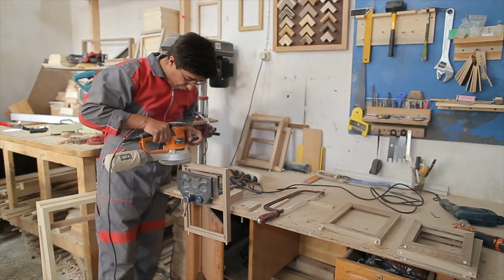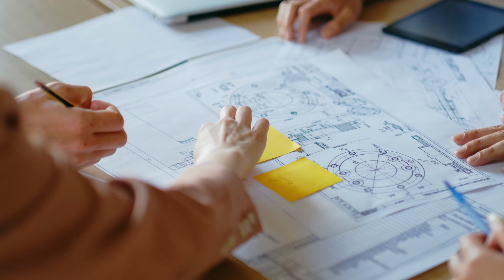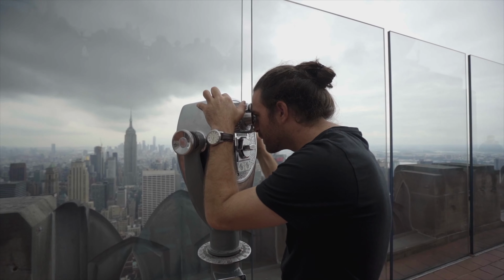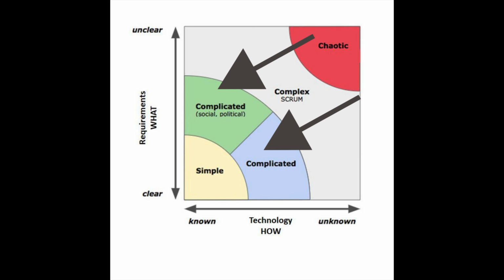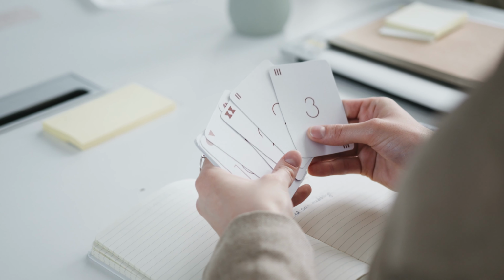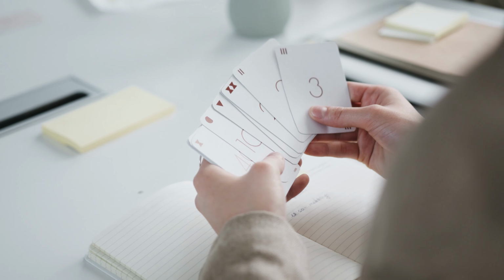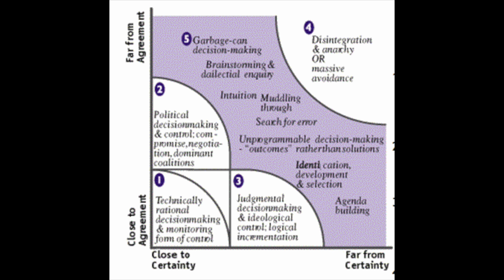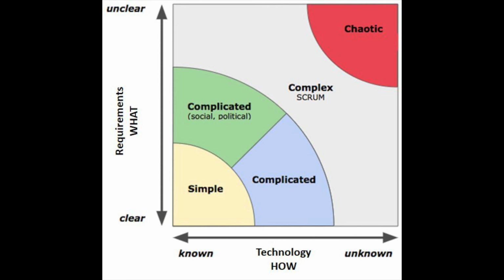What is the Stacey Matrix?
The Stacey Matrix is a staple in most Agile training decks, but what is it, And where did it come from?

let’s take a closer look at this much-used image.

These do not impact your purchase, but you may send a few pennies our way.